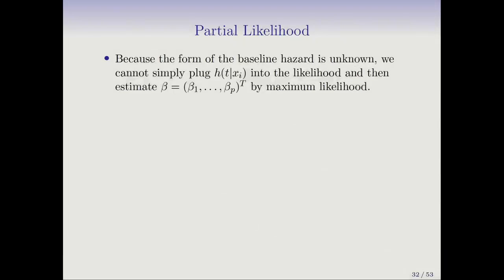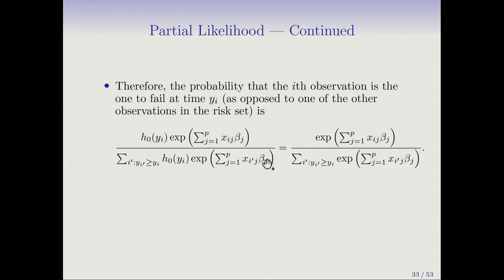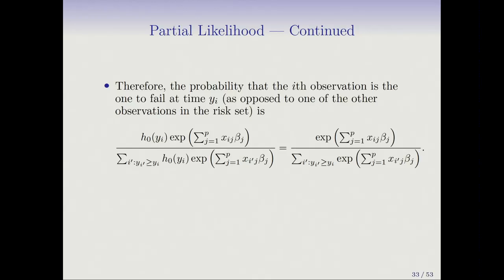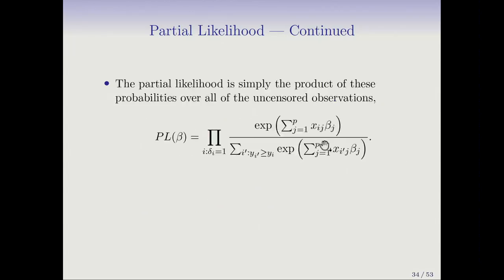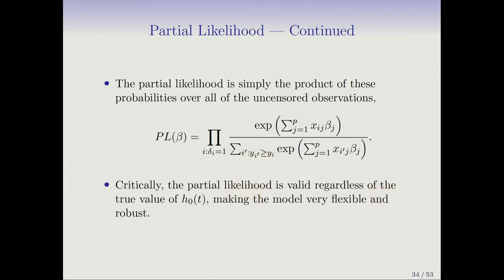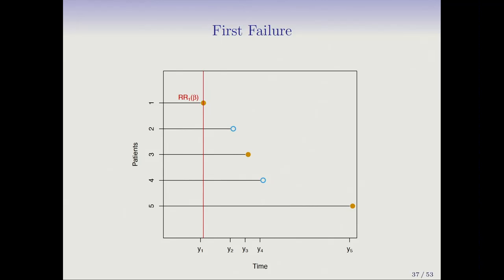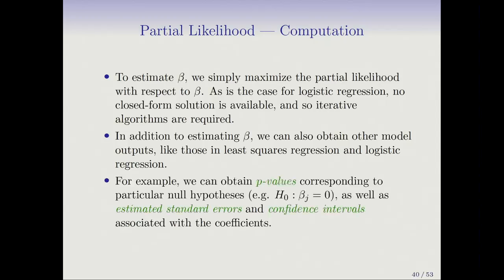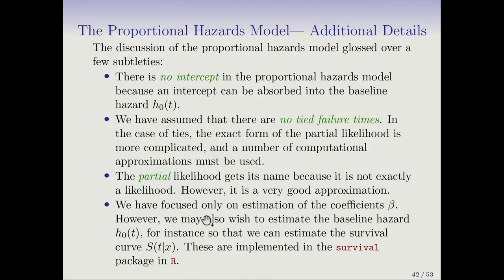Statistical Learning: 11.3 Estimation of Cox Model with Examples